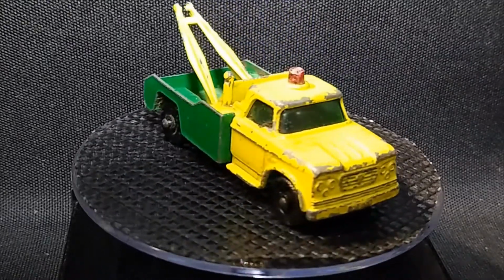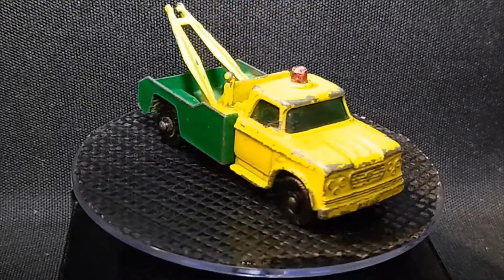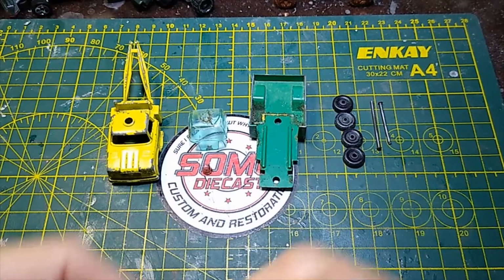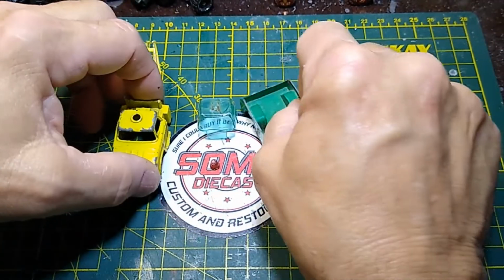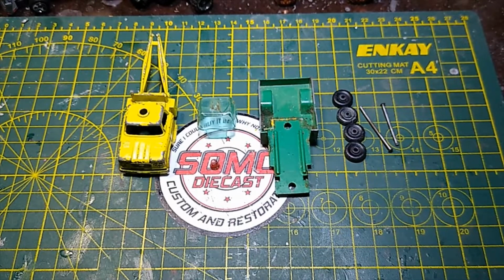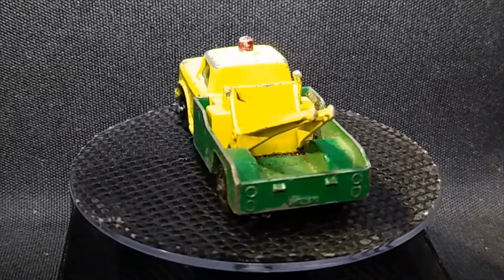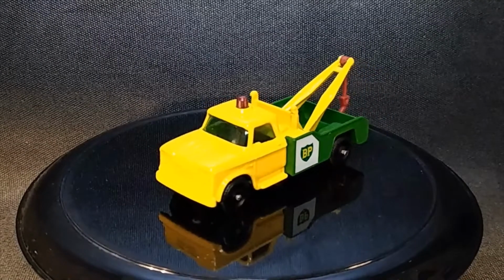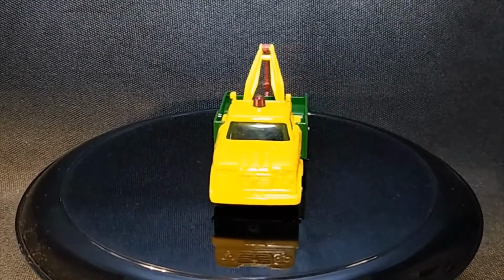Timeriders Anniversary Wrecker Invitational Matchbox Lesney No 13 Dodge Wreck Truck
It's the Anniversary of Timeriders Youtube Channel and we are helping him celebrate by joining in on his Wrecker Build Invitational. Thanks for letting us play and Happy Anniversary Timerider! Here’s to many more!